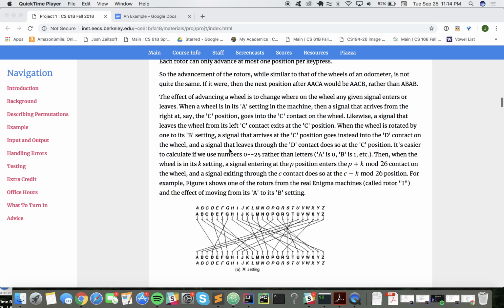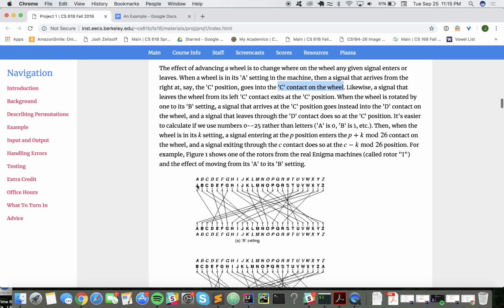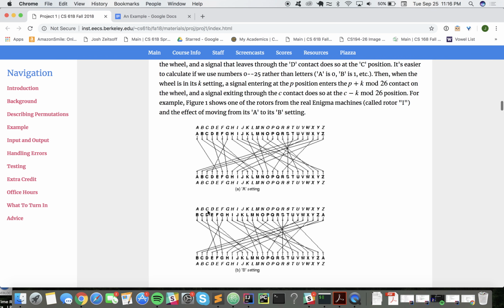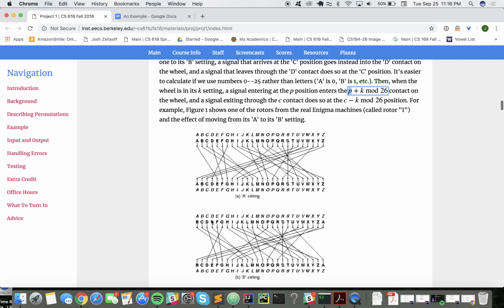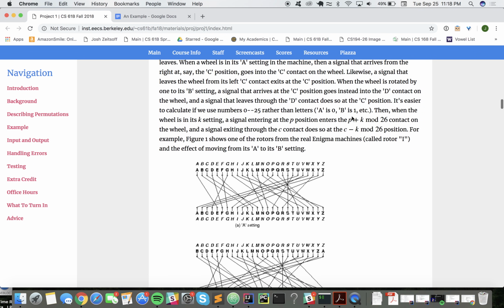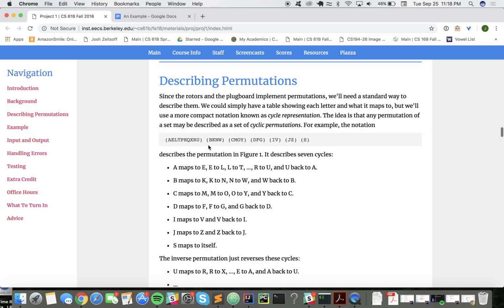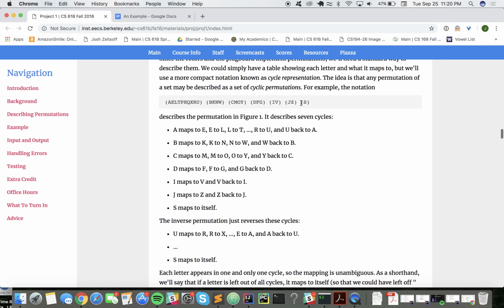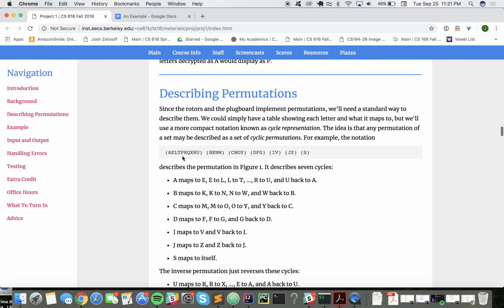Enigma Explained 5 : Contacts and Permutations